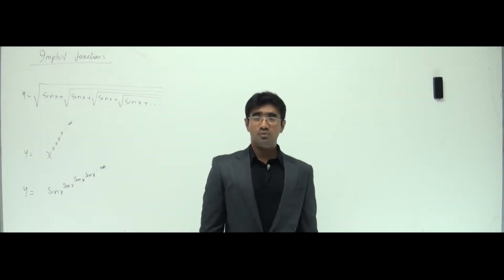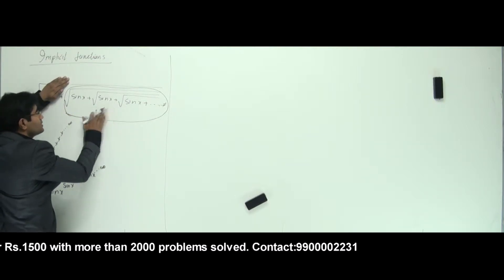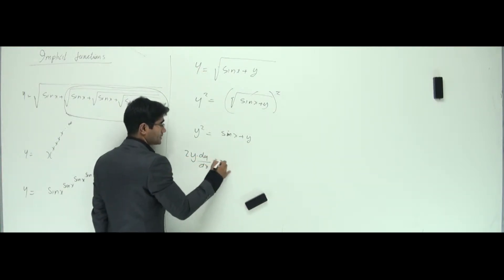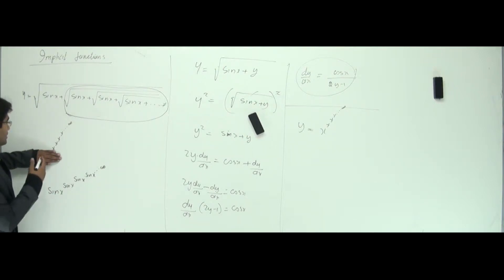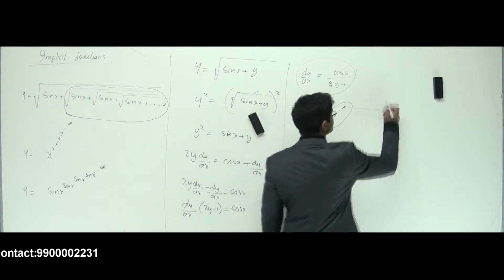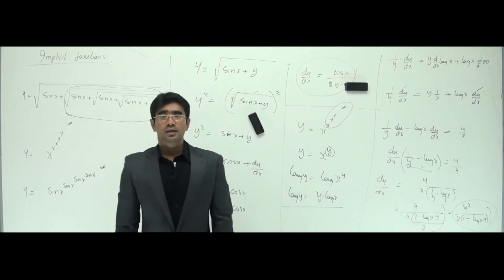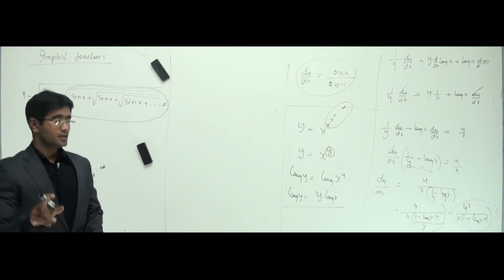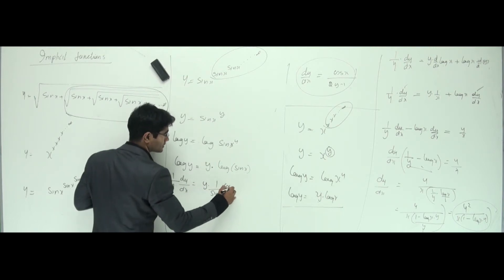Differentiation -(58 of 58)-made easy by Sadiq Khan-Open Minds